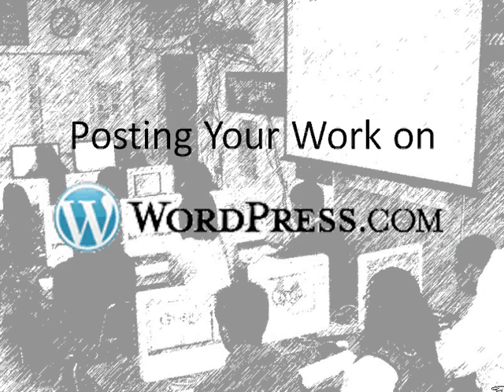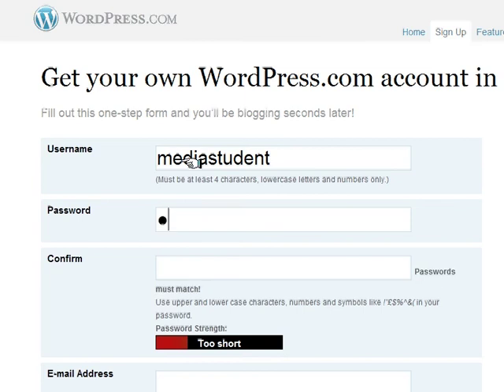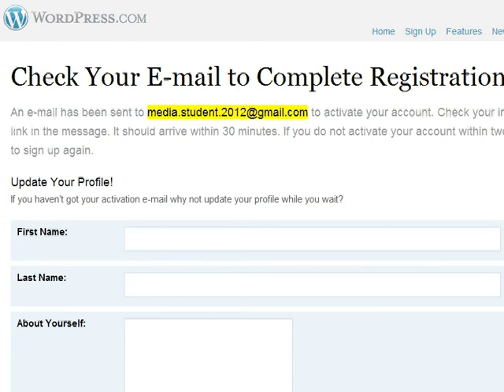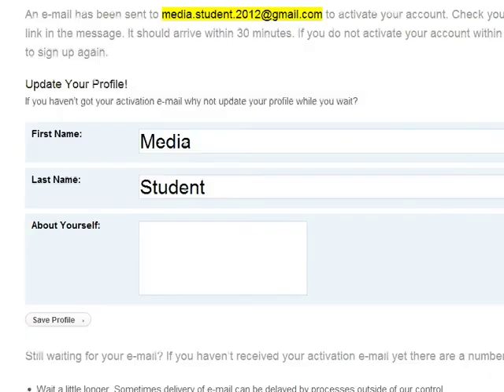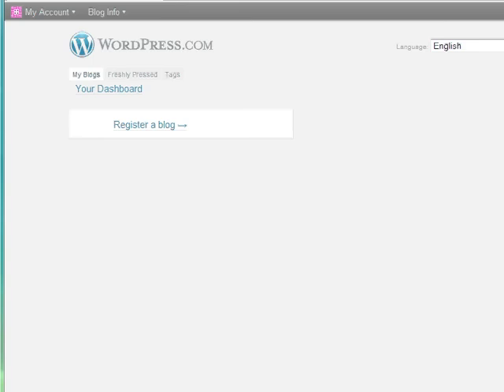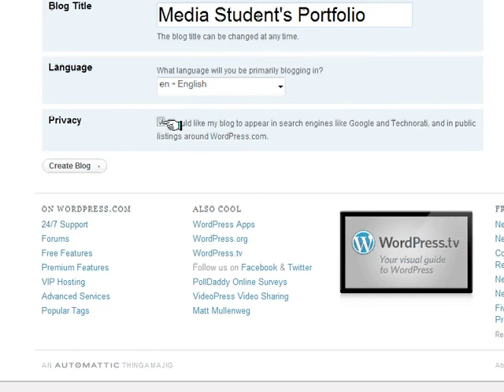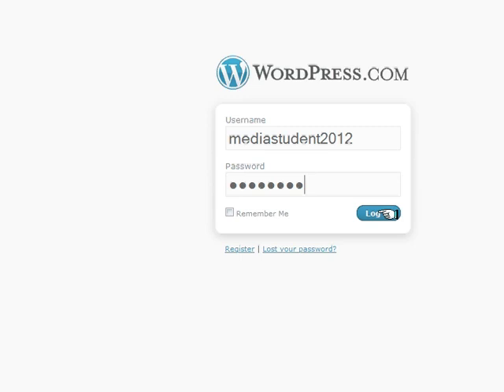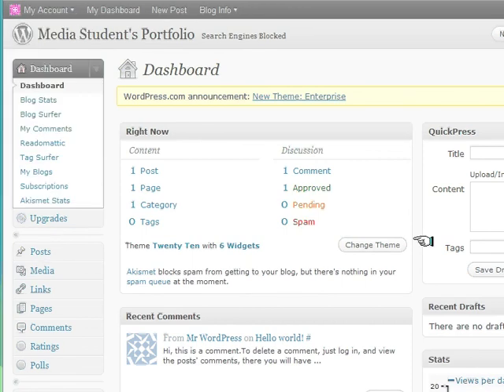Wordpress Portfolio Sign Up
How to sign up for a Wordpress.com account. Some information has changed since this tutorial was created.